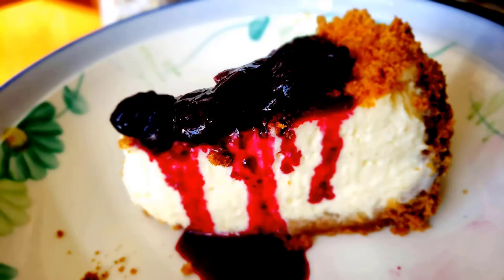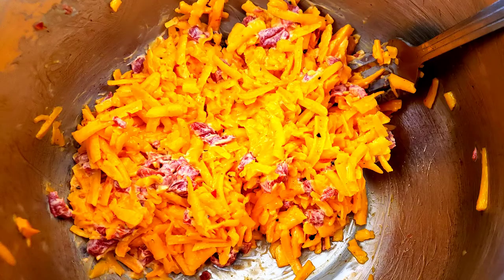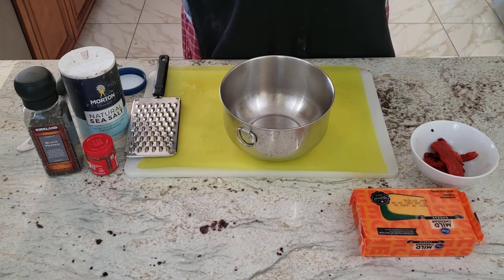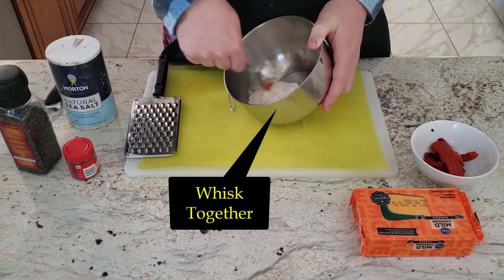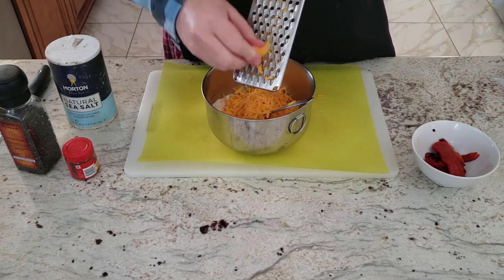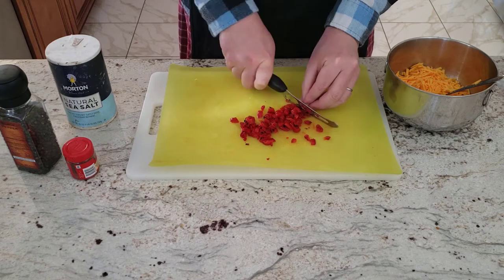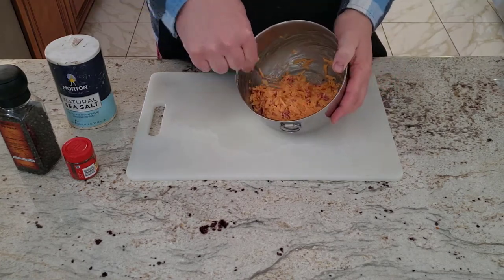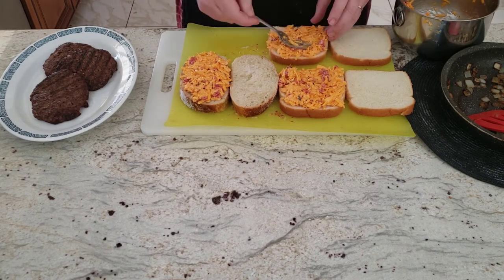This Cheese Topping Has Become Our Go To for Hamburgers, Hot Dogs, Grilled Cheese, etc. | Cooking 77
Today I take you though the steps for making a Bobby Flay Inspired Cheese Topping for Hamburgers and Other Foods. As always, there are tips on what to do and what to avoid when making this dish as well as general cooking tips.

3oz Clear Plastic Spice Jars

0:00 Introduction
0:12 Cheesy Pun and Price Listing
0:26 Mayonnaise Mixture
0:53 Adding Cheese
1:06 Roasted Bell Pepper Addition
1:38 Adding to Your Recipe
1:52 Thank You For Watching